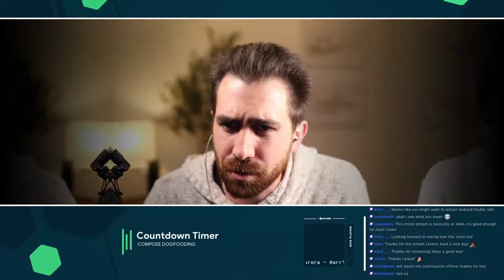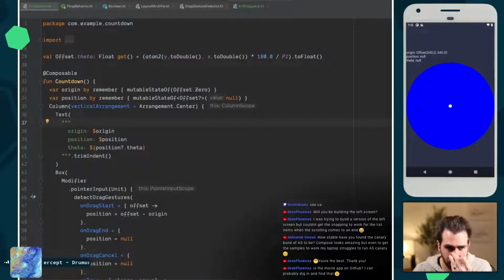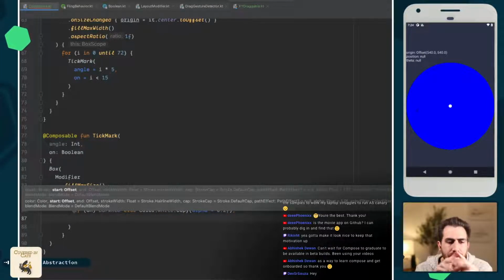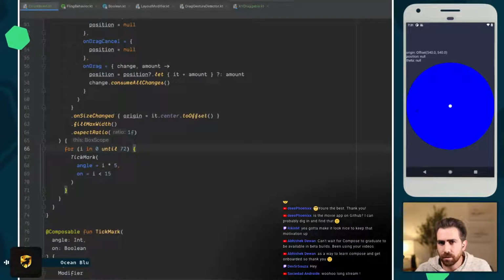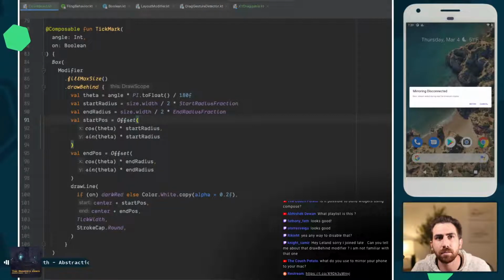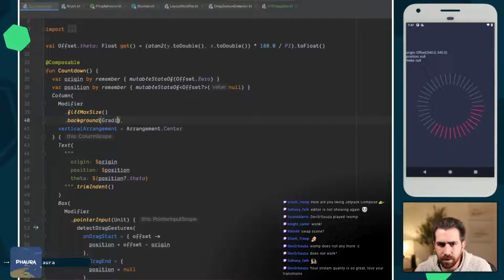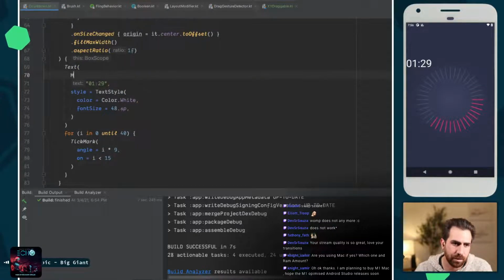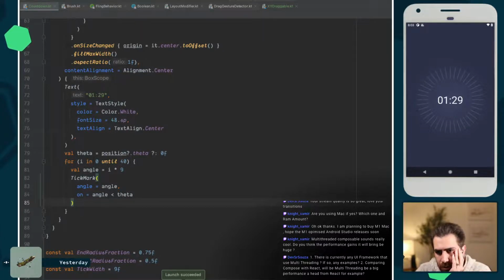Countdown Timer - Part 2